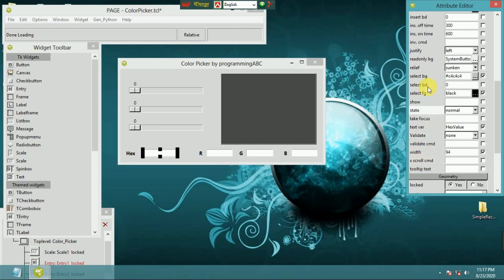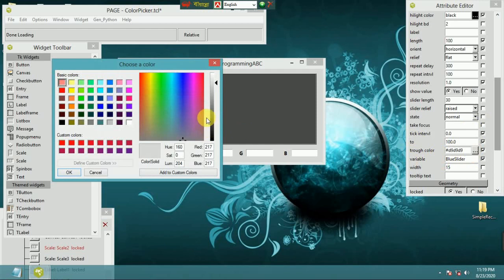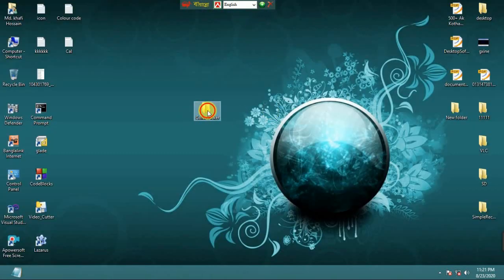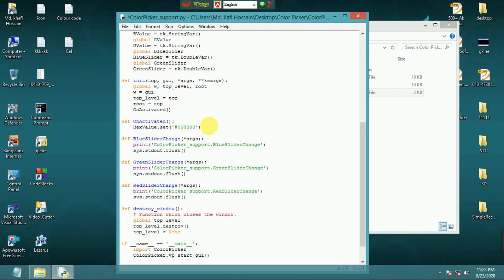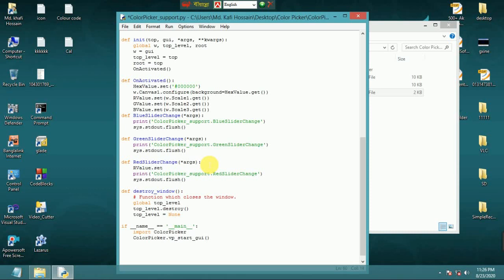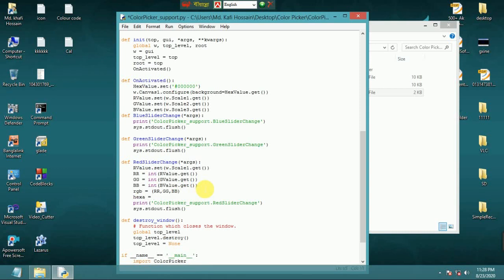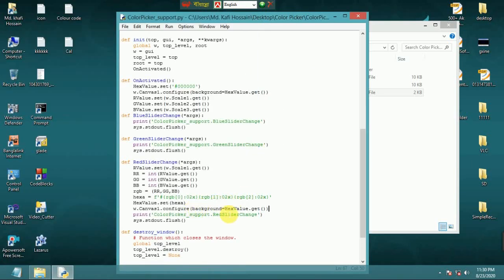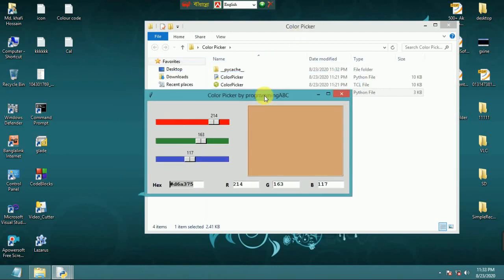Tk /TCL : How to make a color picker (Python)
Make your own color picker using python. It is made with tkinter page gui builder. Source code available.Programming is my hobby. Here Visual Basic .net , Netbeans Java, JavaFX, FXML , Delphi-7 , Python & C++ programming Video Will be Uploaded.